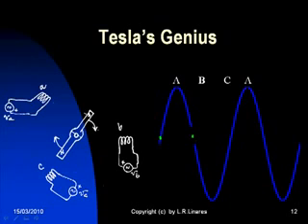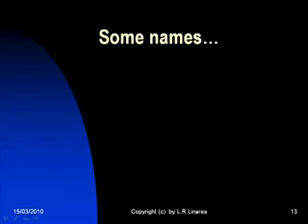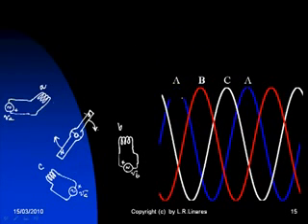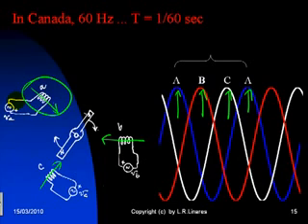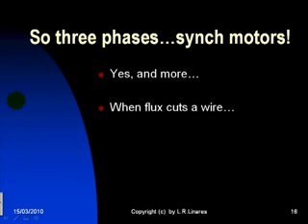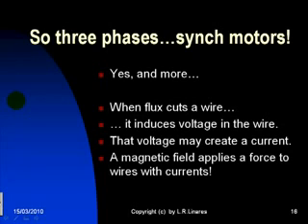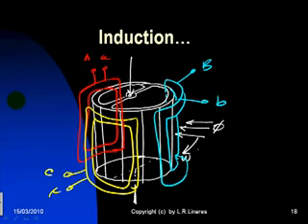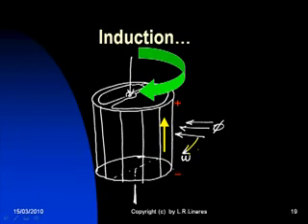Three phase AC induction motor demonstration YouTube 2 xvid